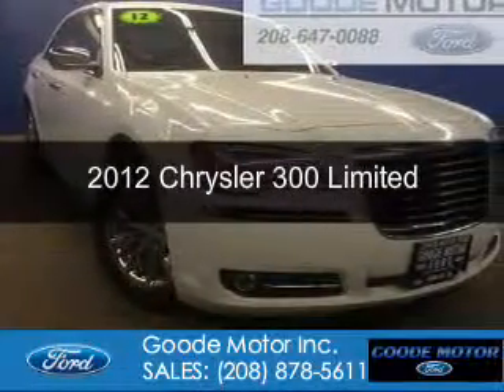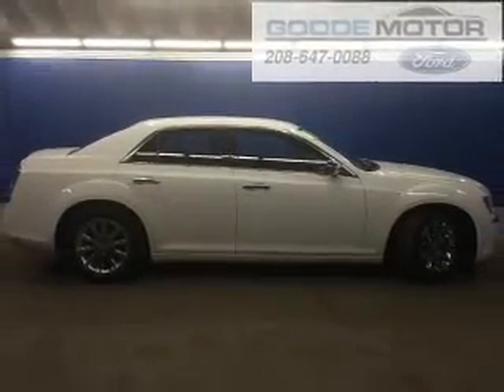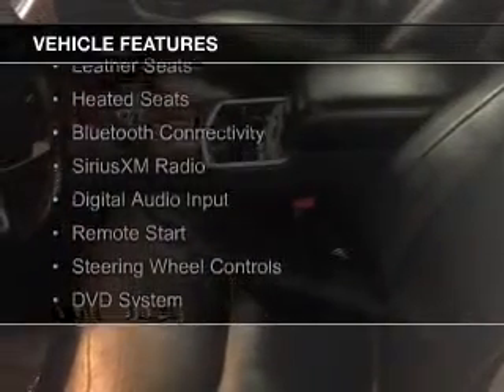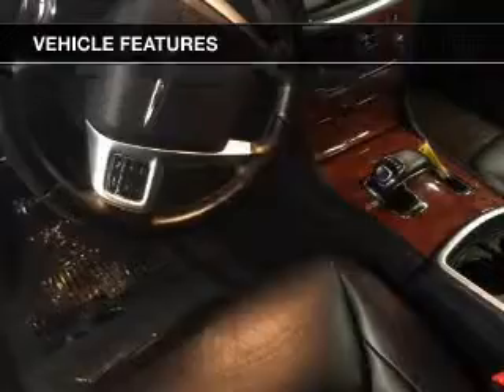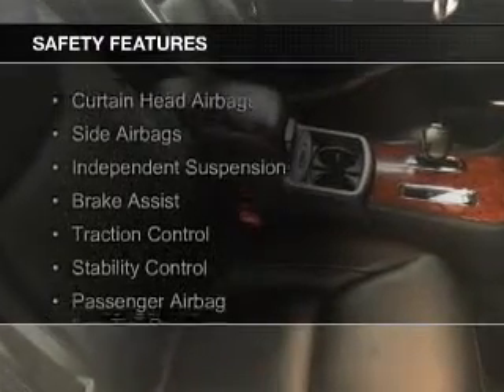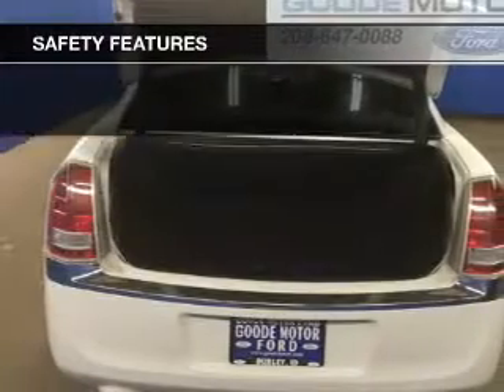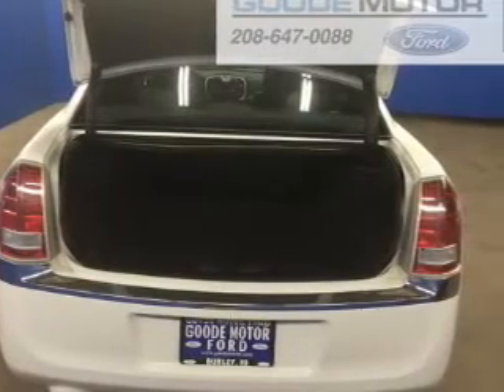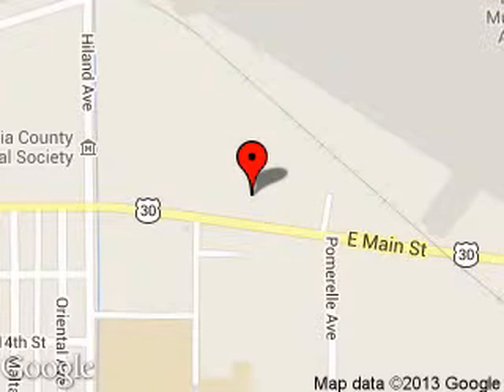2012 Chrysler 300 - Burley ID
Phone:
Year: 2012
Make: Chrysler
Model: 300
Trim: Limited
Engine: 3.6 liter 6 cylinder 24 valve
Transmission: 8-Speed Automatic
Color: White
Mileage: 76834
Address:
1096 E MAIN ST